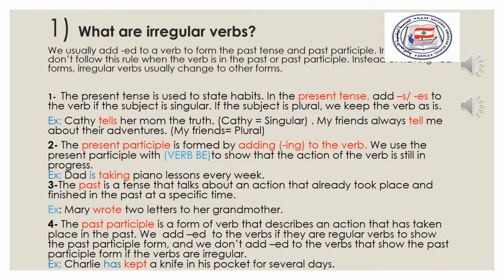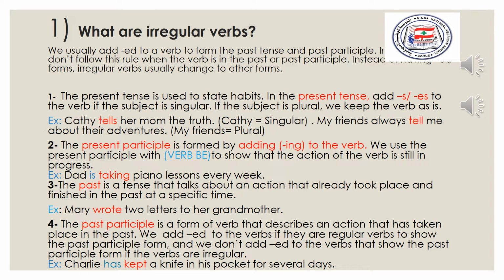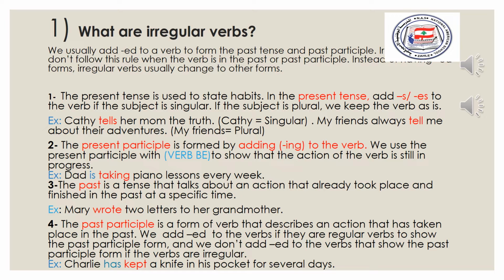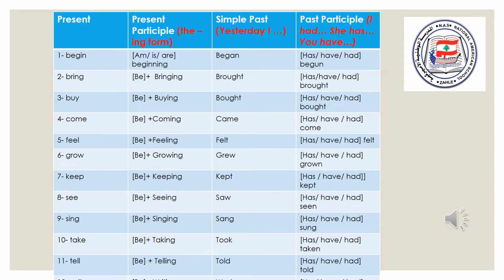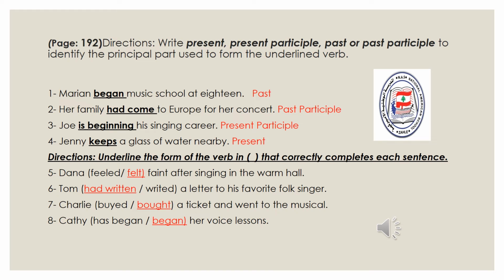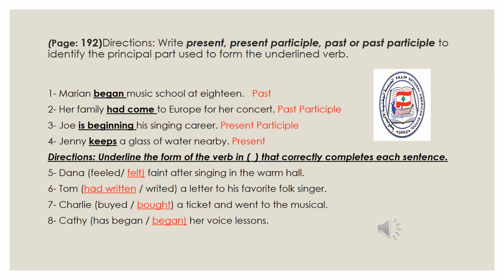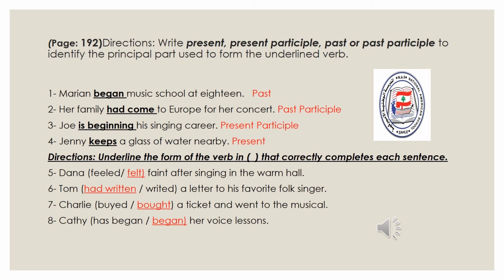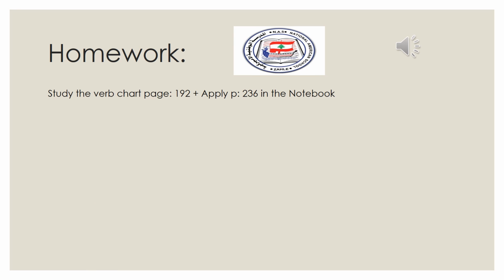English Part 8 Principal Parts of Irregular Verbs April 15 Mrs Manal Gr 6